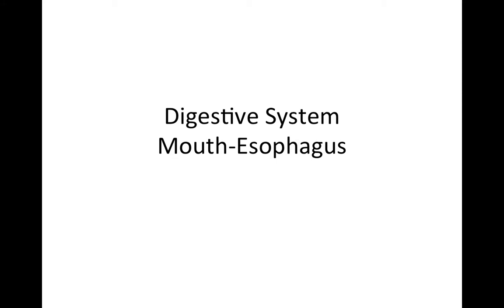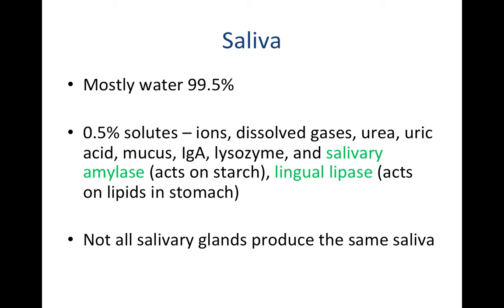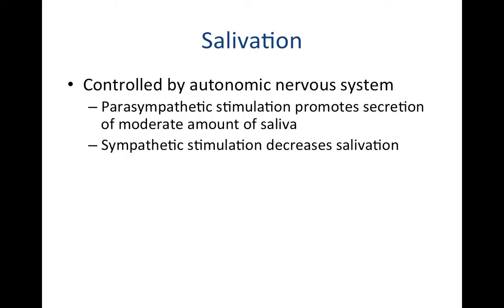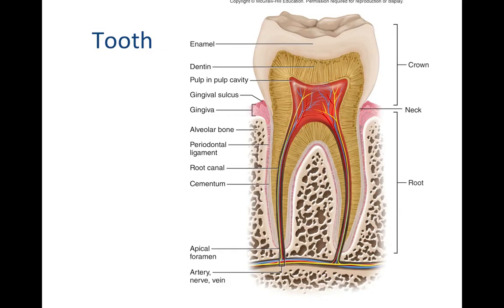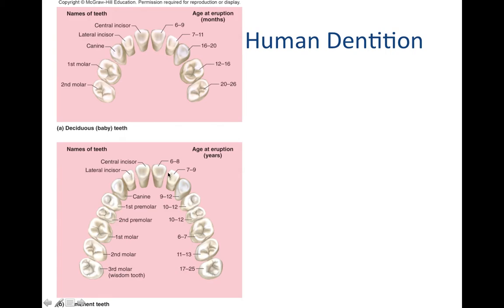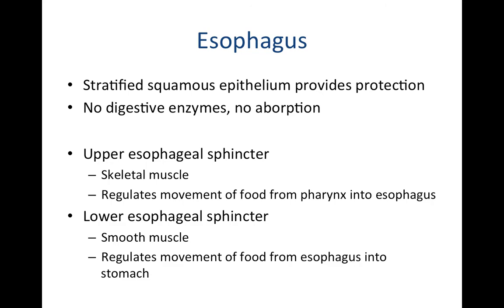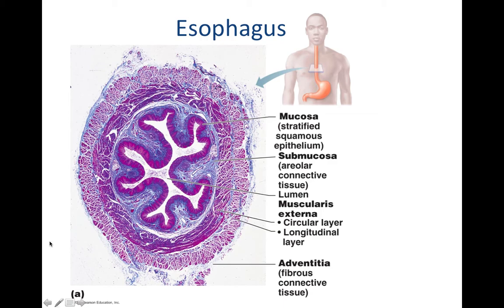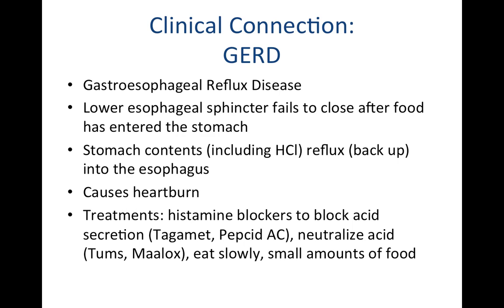Digestive System Mouth Esophagus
A description of the digestive processes that take place within the mouth and esophagus.